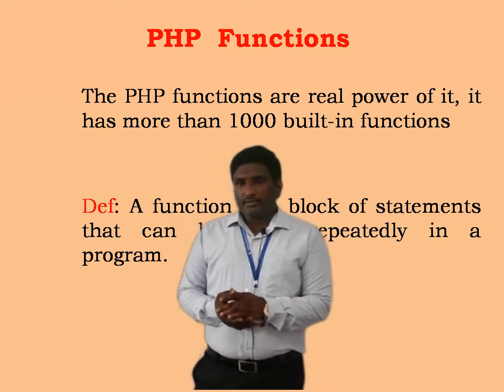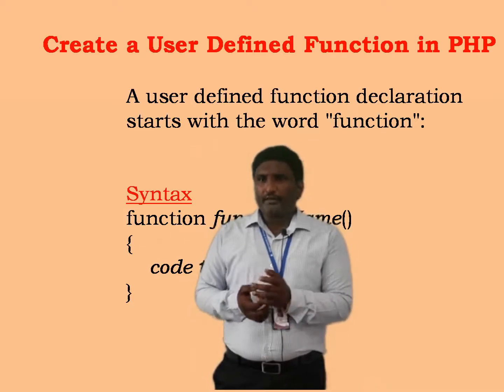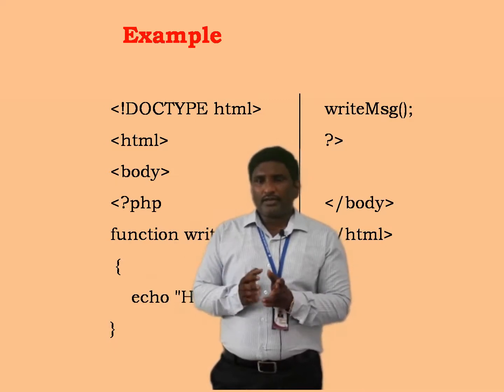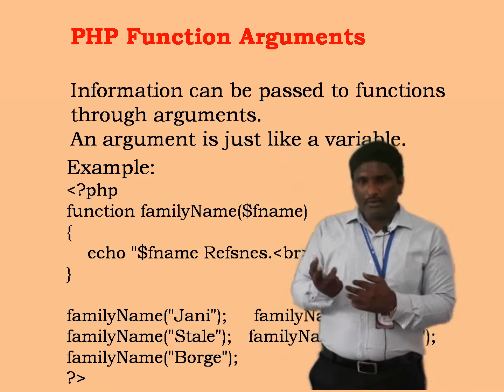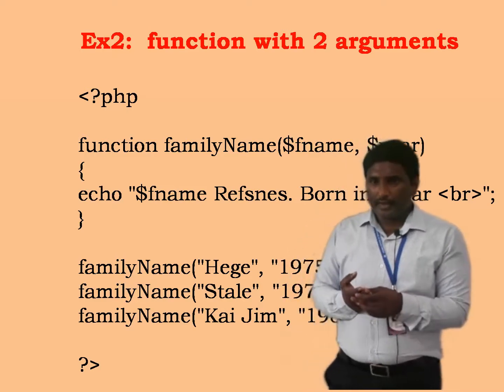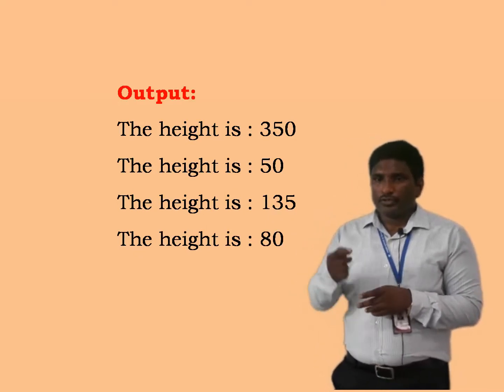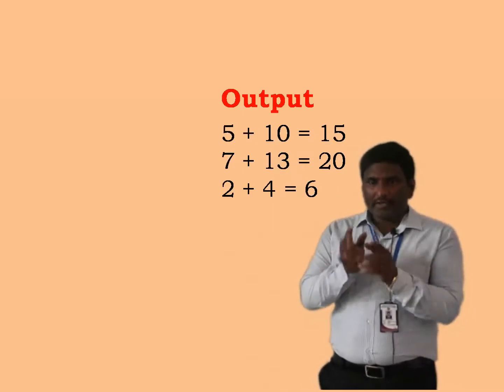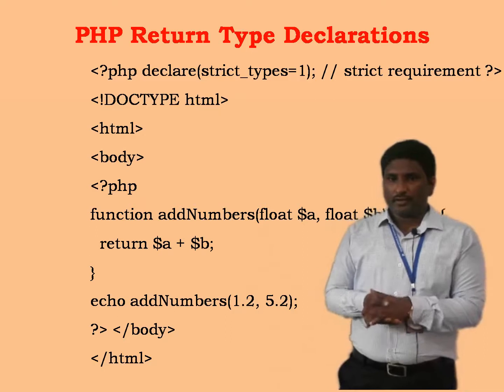PHP Functions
PHP Functions explained Dr. Allam Balaram